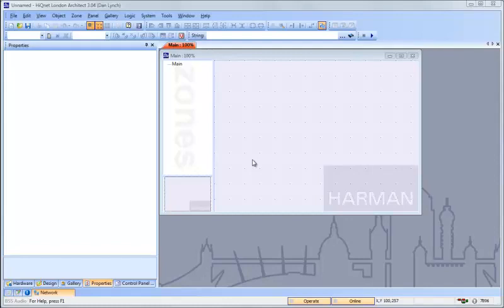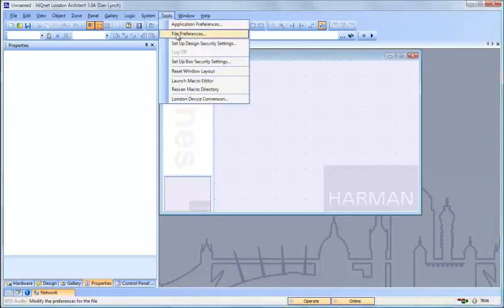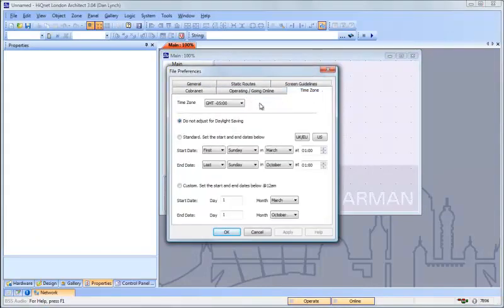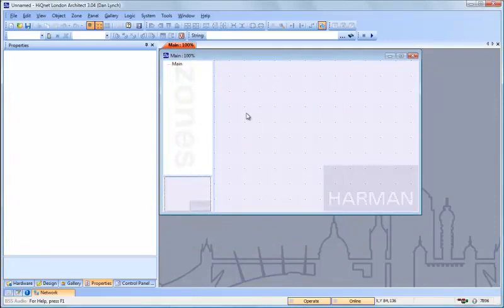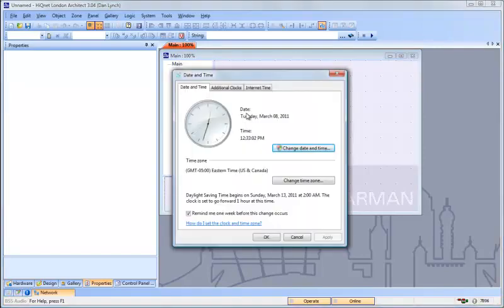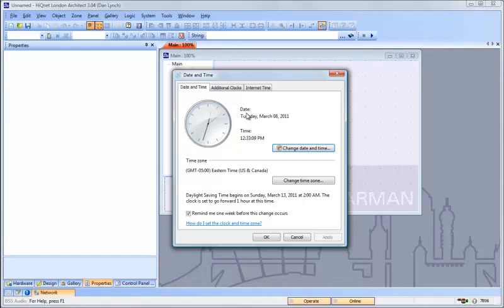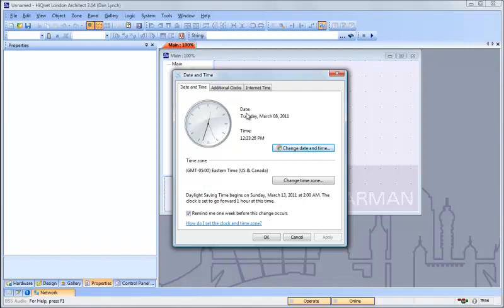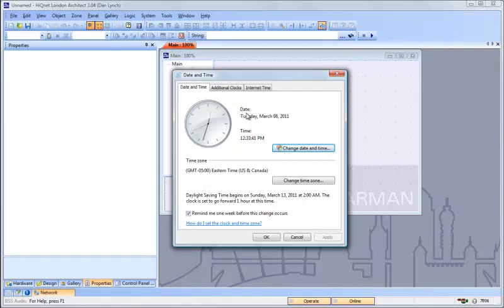BSS London Architect | Logic Time Zone